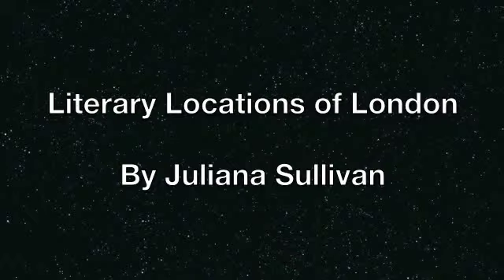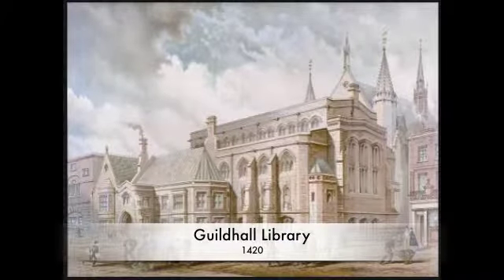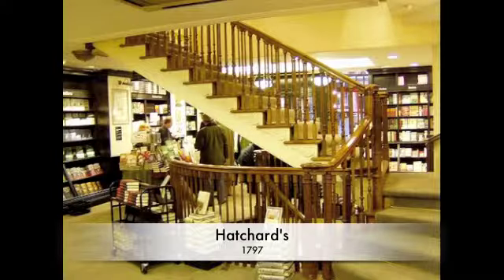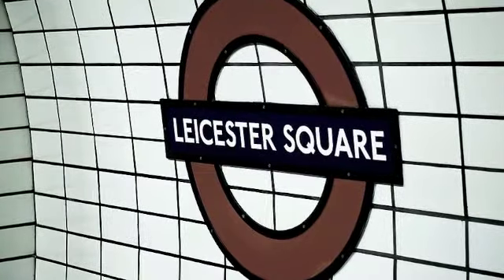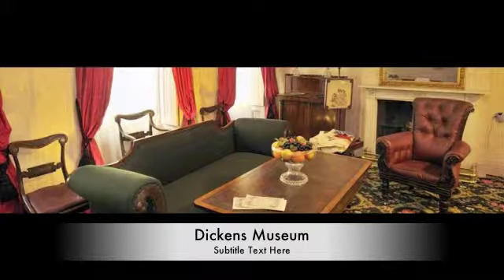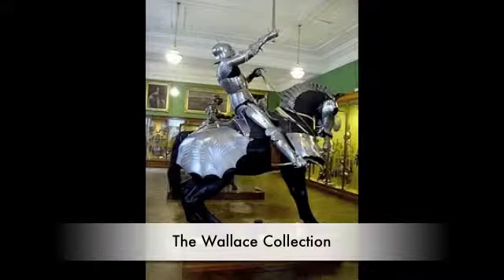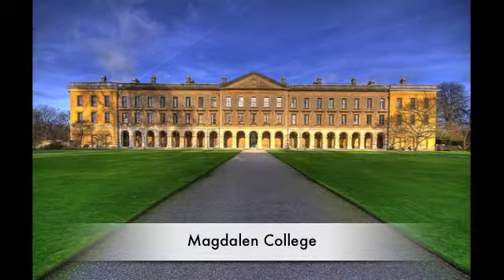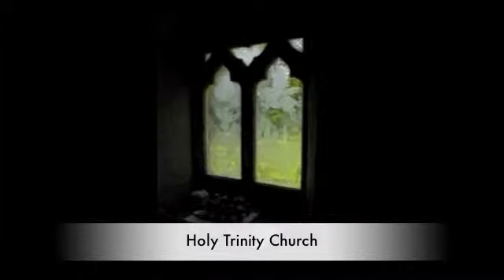Literary London: On Location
Everything is in chronological order except for Freud. Freud's house happened to be minutes away from Keat's house, and I thought it was well worth a visit.